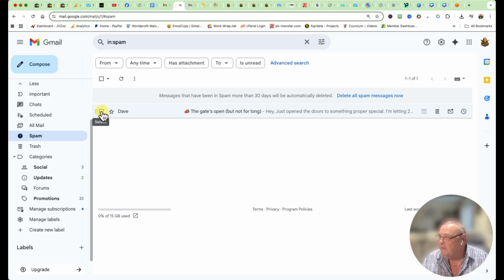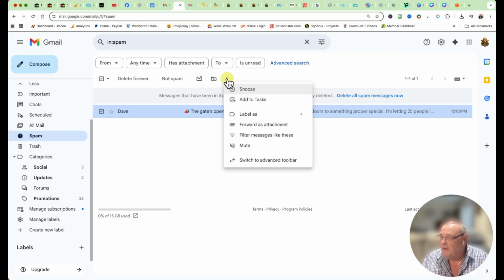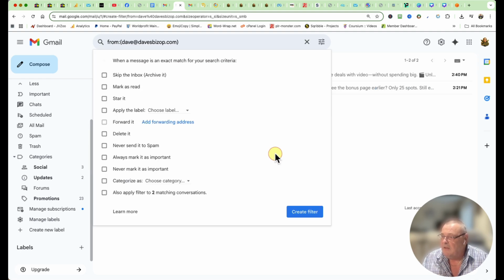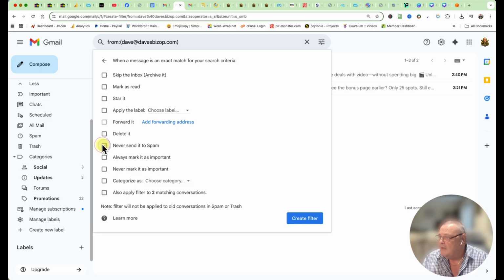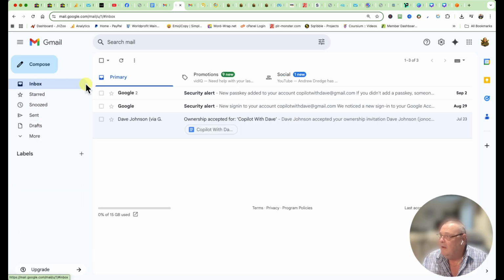📩 How to Whitelist an Email in Gmail (2025 Guide to Never Miss Important Emails)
Learn how to whitelist an email in Gmail and make sure important messages never land in your spam folder again!

In this quick and easy tutorial, I’ll walk you through exactly how to:

Find emails that landed in your spam folder

Mark them as ‘Not Spam’

Create filters to always receive key messages